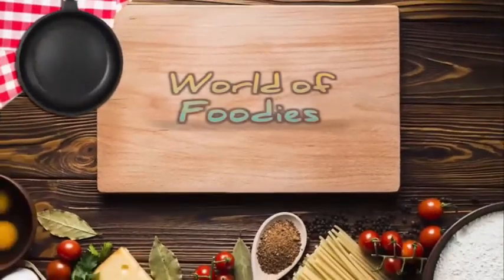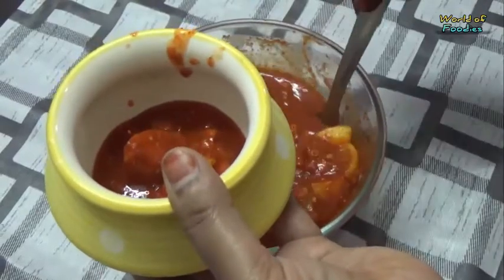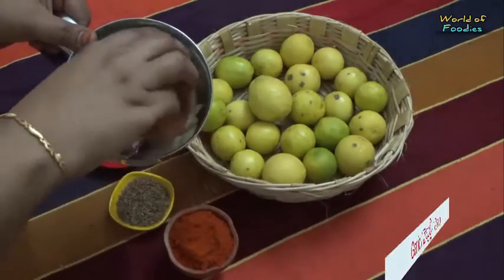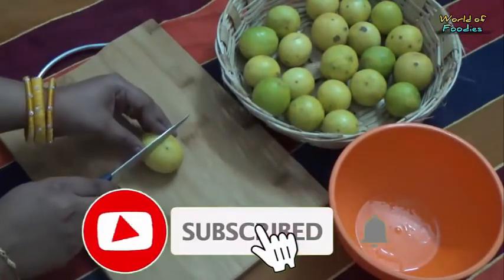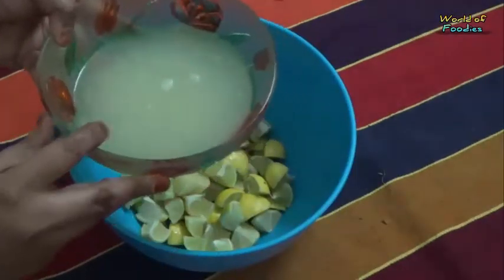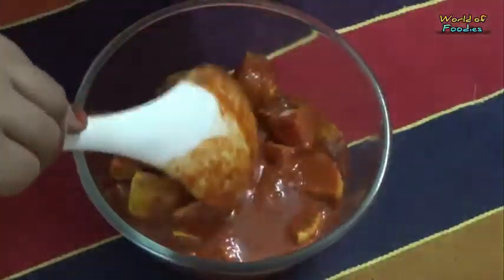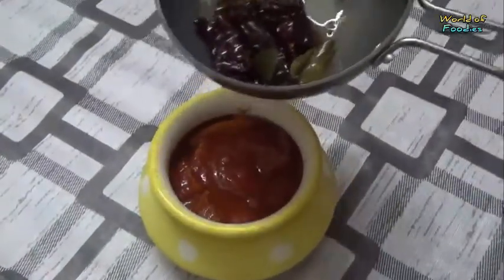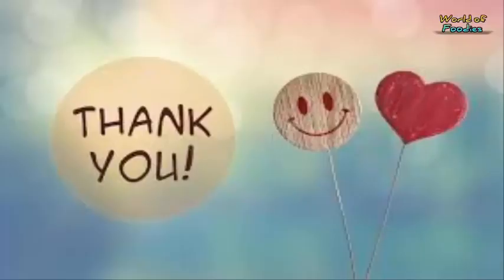Lemon Pickle - నిమ్మకాయ పచ్చడి -World of Foodies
A typical Indian meal always consists of Mango pickle and Lemon pickle is the most common one loved by many.
this recipe dose not required any cooking expect tempering .

world of Foodies..
Simple recipes